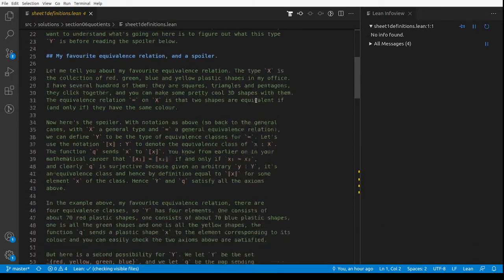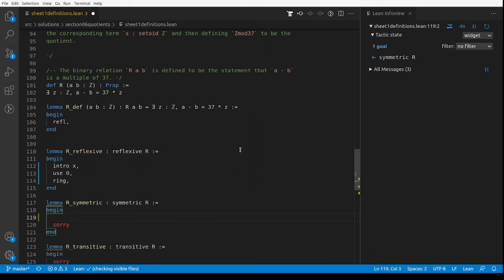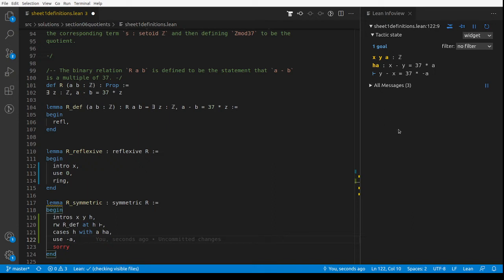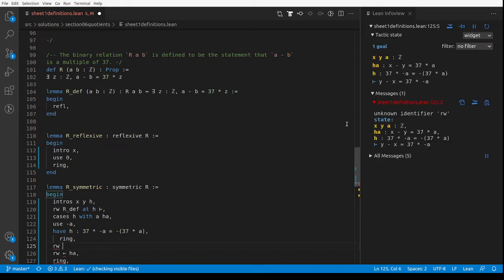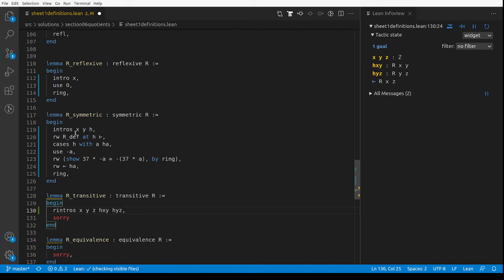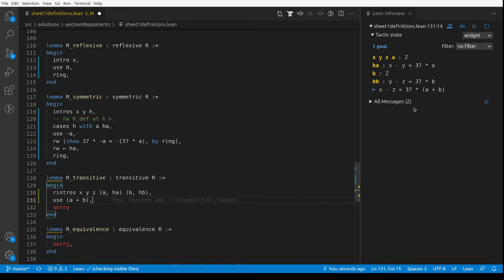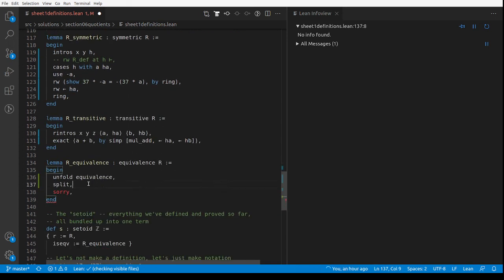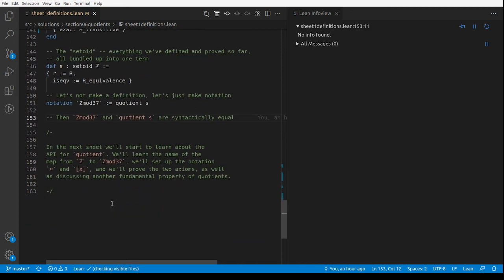[Formalising math 2022] Section 06: quotients, solutions to sheet 1.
Solutions to quotients sheet 1 in the Lean theorem prover.